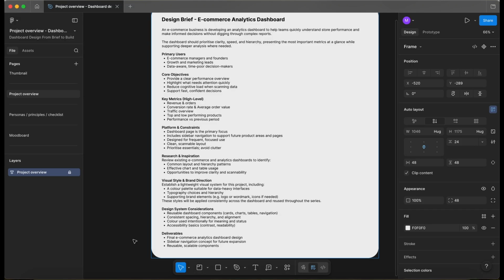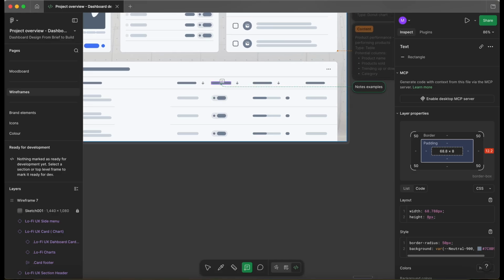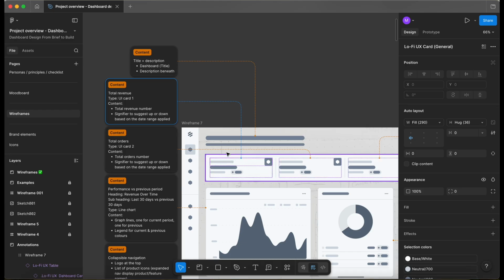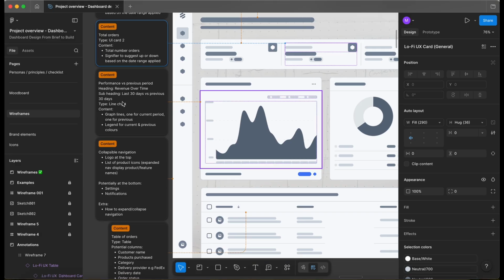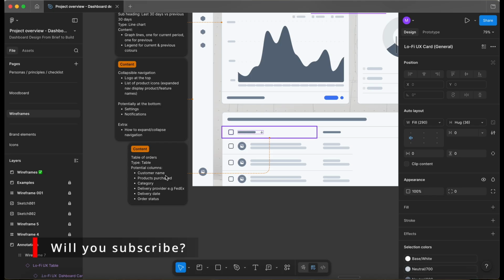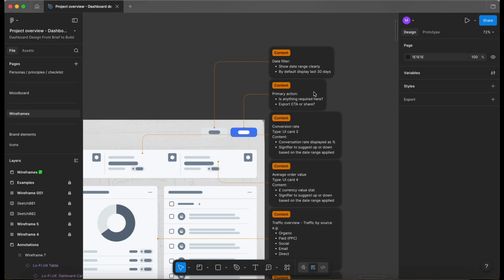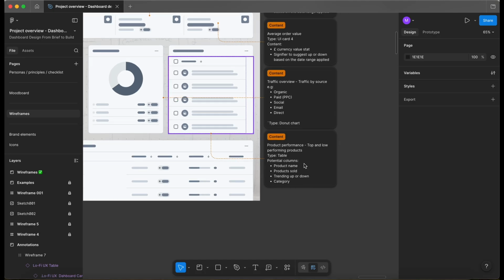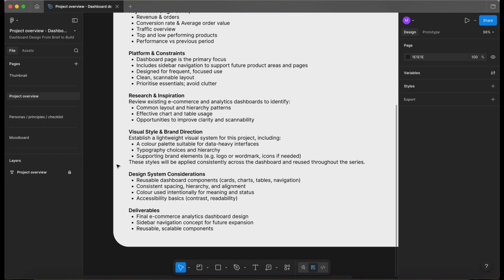Dashboard Design - Mapping Key Metrics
Video chapters:
00:00 Intro
00:25 Starting from the project overview
00:43 Reviewing annotated wireframes
00:55 Quick demo: how to add annotations in Figma
01:39 Why annotations were done in advance
01:57 Walking through each wireframe annotation
06:04 Why annotating designs is valuable
06:50 Checking the project overview for next steps
07:00 Outro